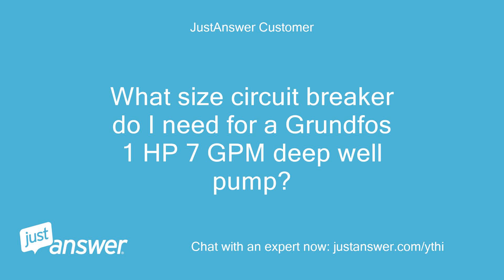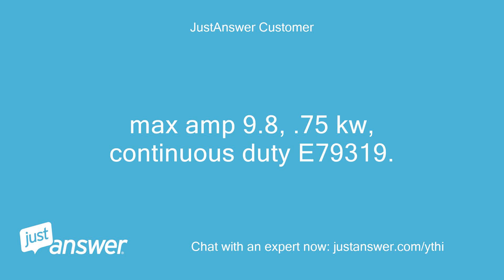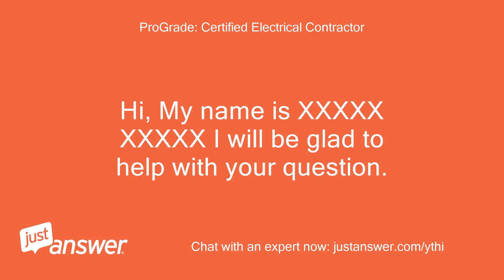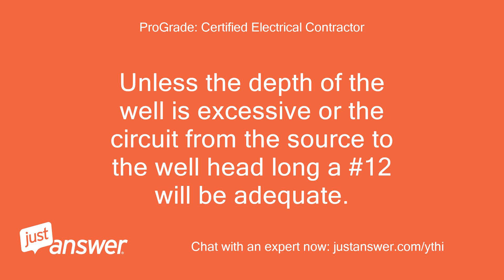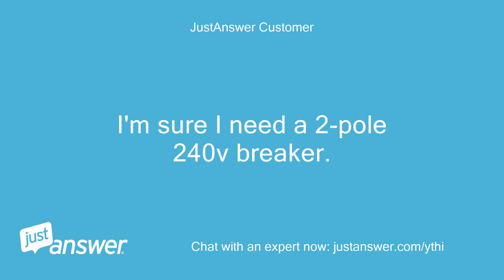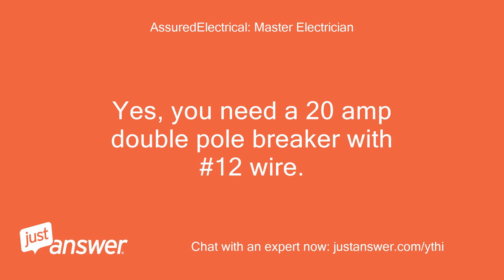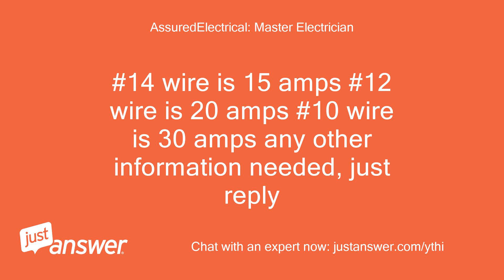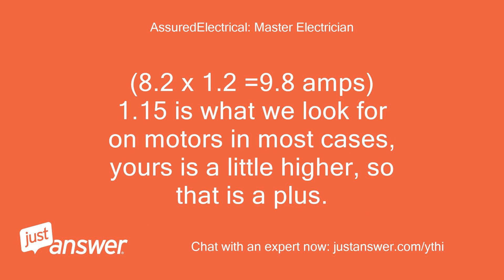What size circuit breaker do I need for a Grundfos 1 HP 7 GPM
JustAnswer Customer: What size circuit breaker do I need for a Grundfos 1 HP 7 GPM deep well pump?
JustAnswer Customer: Plate states 230V 1 phase, 8.2 amp, S.
JustAnswer Customer: F.
JustAnswer Customer: max amp 9.8, .75 kw, continuous duty E79319.
ProGrade: Certified Electrical Contractor: Hi, My name is XXXXX XXXXX I will be glad to help with your question.
ProGrade: Certified Electrical Contractor: Unless the depth of the well is excessive or the circuit from the source to the well head long a #12 will be adequate.
JustAnswer Customer: Hi, what is #12 for a circuit breaker?
JustAnswer Customer: Let me clarify.
JustAnswer Customer: I'm sure I need a 2-pole 240v breaker.
JustAnswer Customer: I need to know the capacity (amps).
AssuredElectrical: Master Electrician: Welcome.
AssuredElectrical: Master Electrician: My name is XXXXX XXXXX would be glad to assist.
AssuredElectrical: Master Electrician: Yes, you need a 20 amp double pole breaker with #12 wire.
AssuredElectrical: Master Electrician: Wire size determines breaker size.
AssuredElectrical: Master Electrician: #14 wire is 15 amps #12 wire is 20 amps #10 wire is 30 amps any other information needed, just reply
JustAnswer Customer: Understood.
JustAnswer Customer: What does the letters S.
JustAnswer Customer: F.
JustAnswer Customer: stand for on the plate?
JustAnswer Customer: Thanks.
AssuredElectrical: Master Electrician: SF on a motor is the Service Factor.
AssuredElectrical: Master Electrician: It is the amount of overload over the nameplate rated power the motor can tolerate continuously at rated voltage and speed without reducing its life So it looks like yours is around 1.2 based on the amperages shown, meaning it can pull the higher amperage without any effects on the motor life or any long term failures because of it.
AssuredElectrical: Master Electrician: (8.2 x 1.2 =9.8 amps) 1.15 is what we look for on motors in most cases, yours is a little higher, so that is a plus.